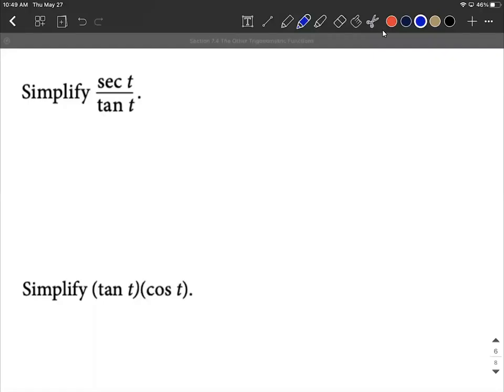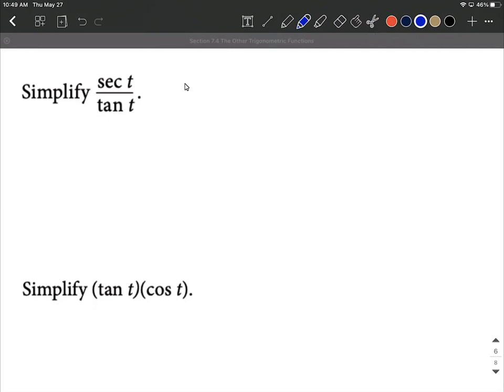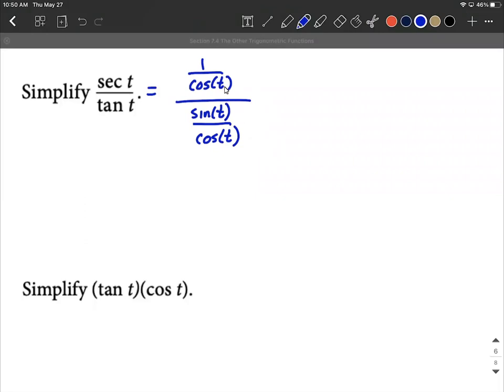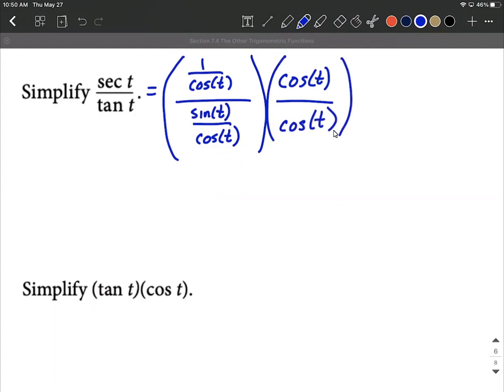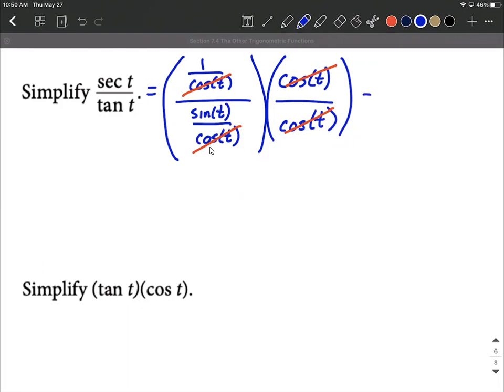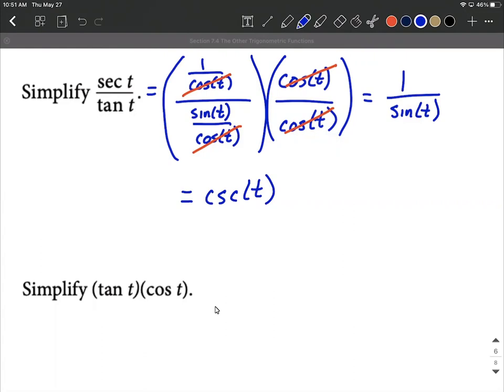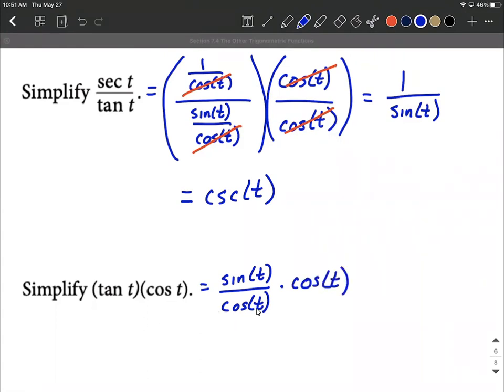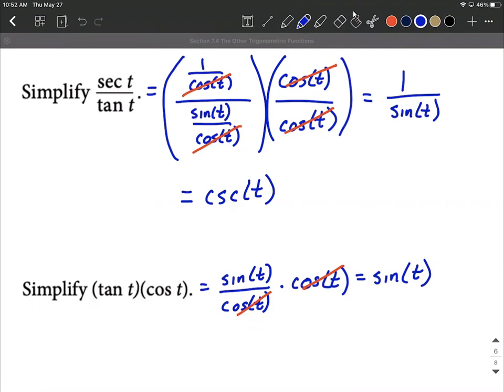Simplify Trigonometric Expression using Fundamental Identities | Quotient and Reciprocal Identities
In these examples, we simplify trig expressions by first rewriting them in terms of sine and cosine (sin(t) and cos(t)) by using the quotient identities and reciprocal identities.  We then ally algebra to reduce completely.  To get the simplest solutions, we might need to use one of the identities again to rewrite as a single expression without a fraction.